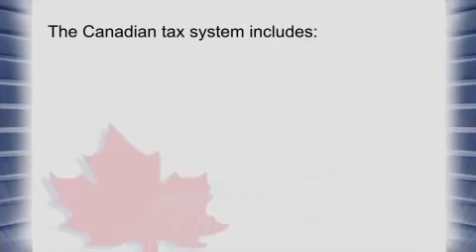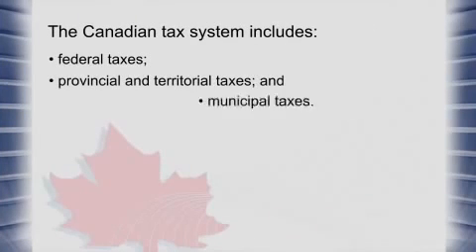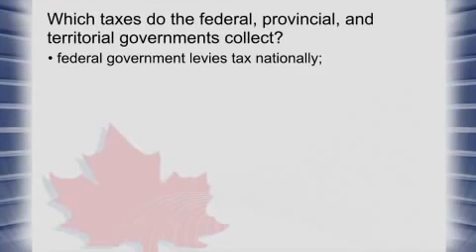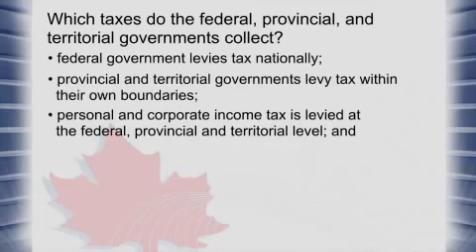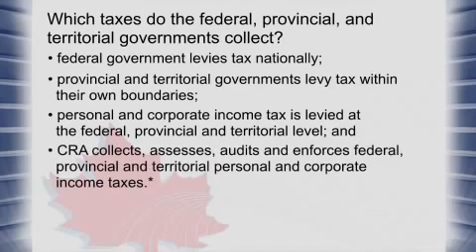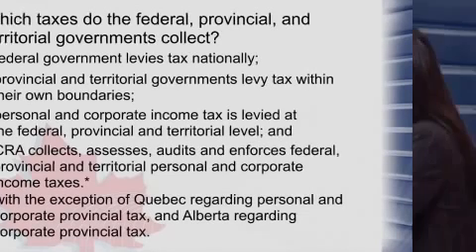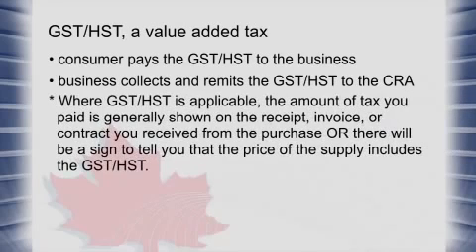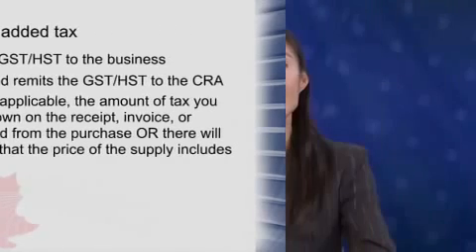Giai đoạn 2 khi dân di cư mới đến Canada: Hệ thống thuế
Video này cung cấp thông tin chung về hệ thống thuế của Canada.